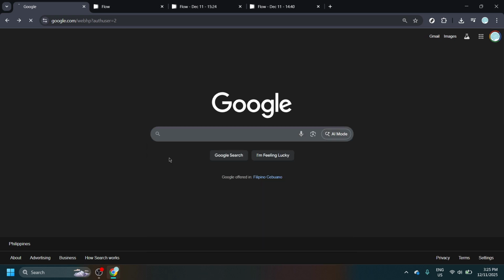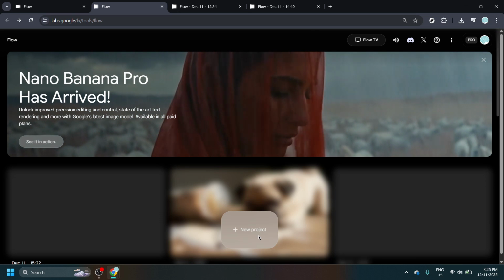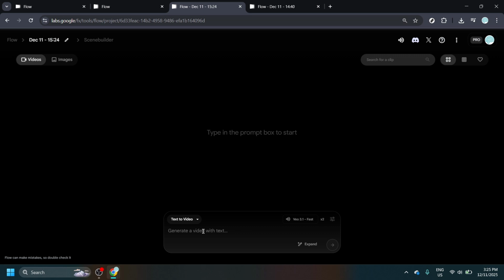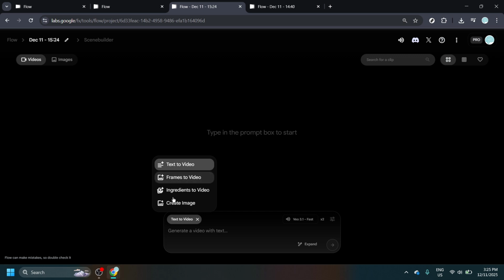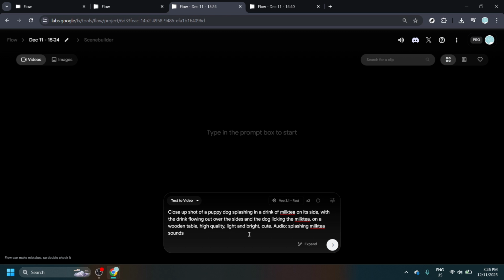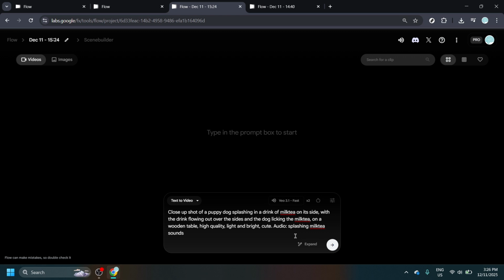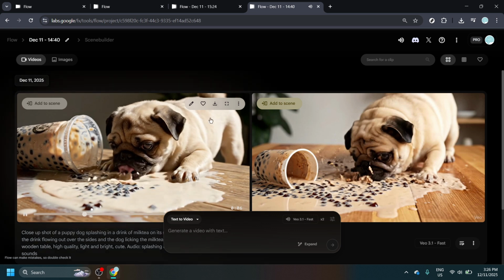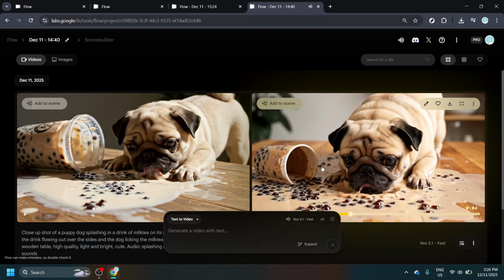How To Make Videos With Nano Banana (Tested)